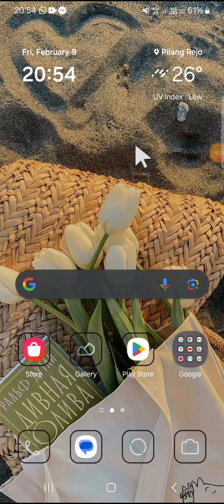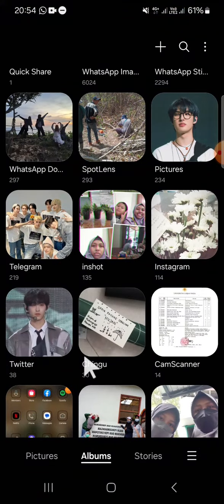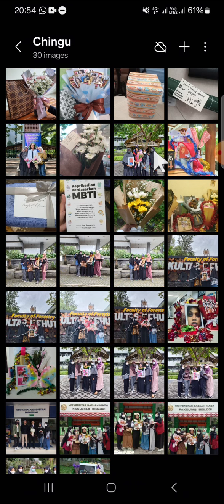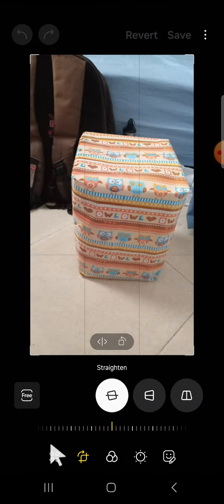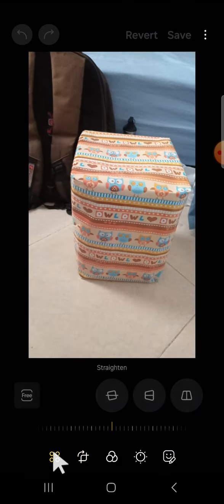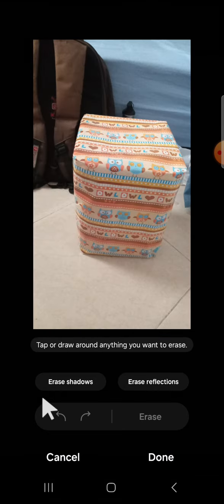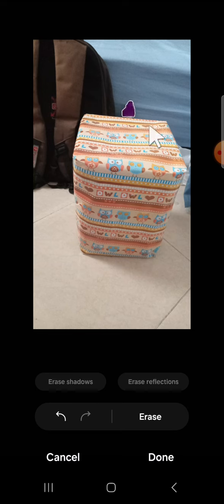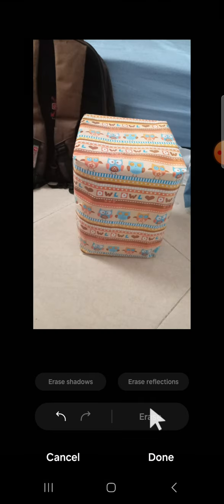~Say Goodbye to Unwanted Objects: A Step-by-Step Guide to Perfect Photo Edits on Samsung Galaxy!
In today's video, we're diving into the art of perfect photo edits on Samsung Galaxy phones. Say goodbye to unwanted objects with our step-by-step guide using the powerful Object Eraser feature on Android 13 or Android 14.

Mastering Object Removal on Samsung Galaxy - Your Key to Picture-Perfect Edits!

Have you ever wished you could effortlessly remove distracting objects from your favorite photos? Well, you're in the right place! In this tutorial, we'll walk you through the entire process, from opening your gallery to achieving flawless edits on your Samsung Galaxy phone.

🚀 Key Steps Covered in This Tutorial:

Launch your gallery application on your Samsung Galaxy phone.
Select the photo you want to edit and tap on the pencil icon.
Click on the Object Eraser icon – the secret tool for seamless removal.
Choose the object you want to eliminate and click on "erase."
Witness the magic as the unwanted object disappears!
Don't forget to hit 'undo' if needed – we've got you covered.
Our guide isn't just about removing objects; it's about mastering the art of photo edits on your Samsung Galaxy device. Whether you're a photography enthusiast or just want cleaner, more polished pictures, this tutorial is tailored for you.

Ready to elevate your photo game? Hit play now and transform your Samsung Galaxy photos with ease! Happy editing!